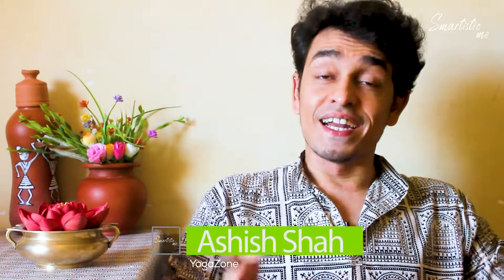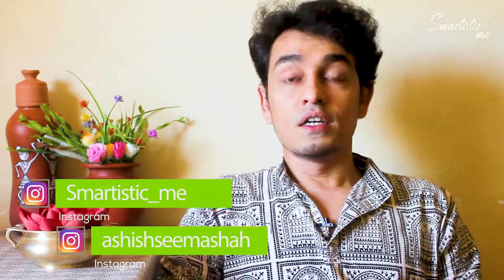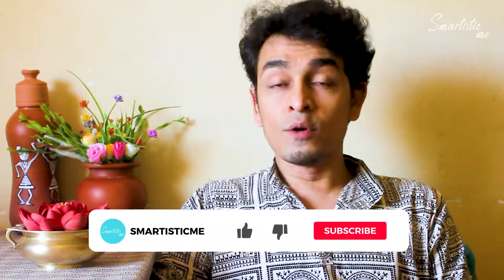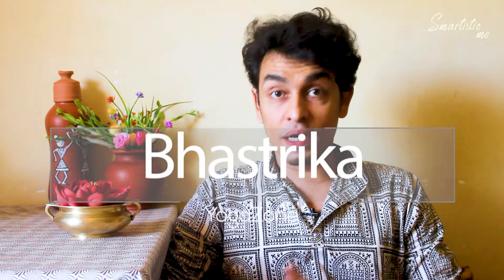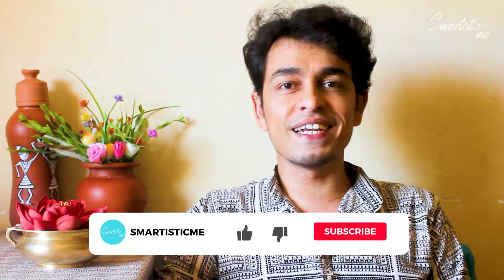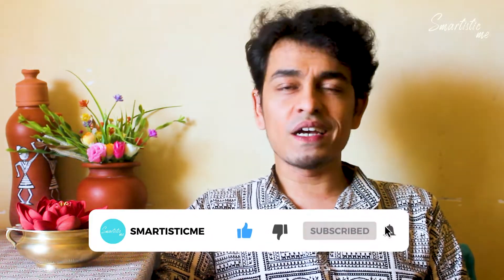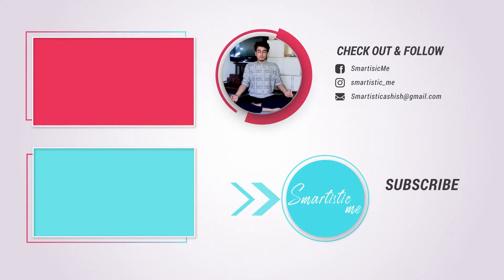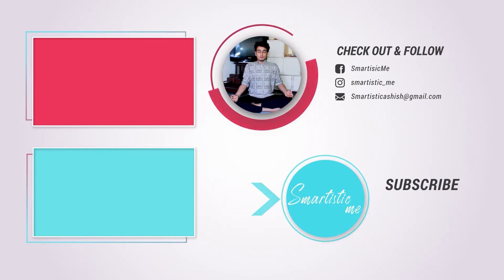Bhastrika Pranayama | Yoga Zone | Smartistic Me | Yoga for Beginners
Bhastrikā is an important breathing exercise in yoga and pranayama.Bhastrika involves a rapid and forceful process of inhalation and exhalation powered by the movement of the diaphragm. The movement of air is accompanied by an audible sound. One inhale and exhale equals one round of bhastrika.
It is performed in a relaxed sitting position, like Padmasana (Crossed Leg position) or Vajrasana.

Benefits

When performed correctly, this breathing exercise helps provide the body with maximum oxygen, which makes the skin glow. Other benefits include reducing toxins in the body, increasing warmth in the body and strengthening the immune system, and reducing respiratory tract ailments. Blood purification and weight loss are also benefits of “bellows breathing.” It is said that this is the secret to ageless skin and beauty!

Note: Practitioners with high blood pressure or cardiac problems should avoid this exercise.

Stay healthy stay fit,

Smartistic Me
Get yourself Customized Goodies